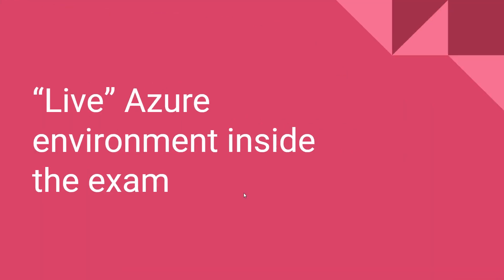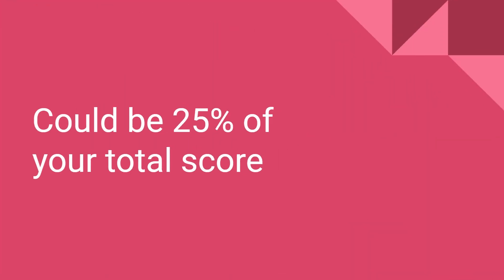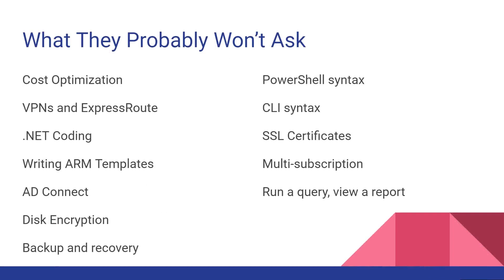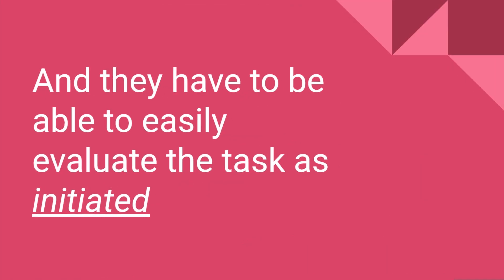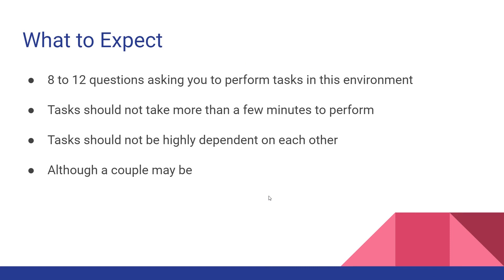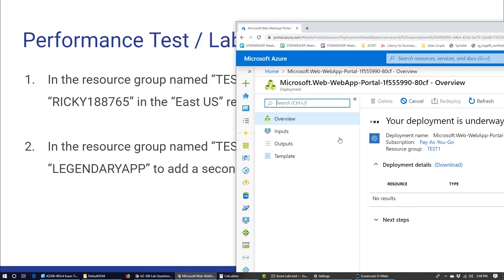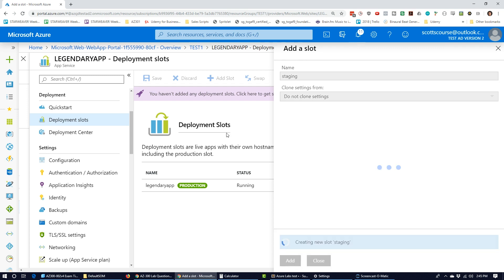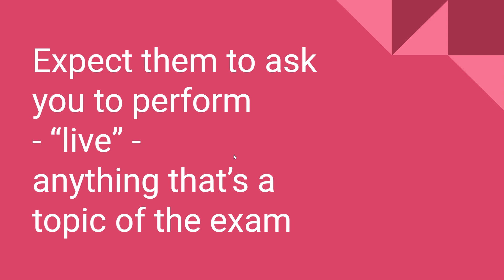Microsoft Azure Labs - Performance Questions on Azure Exams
This is an update to a previous video, with the latest information as of September 2019. In this video, I review what performance testing questions are like on Azure exams, so that you know what to expect. I talk about which exams are covered, and go through a couple of sample questions.

This video is relevant if you're interested in the AZ-300 Azure Architect exam, AZ-301 Azure Architect exam, AZ-103 Azure Administrators, AZ-400 Azure Devops, and AZ-500 Azure Security.

All of those have labs now.